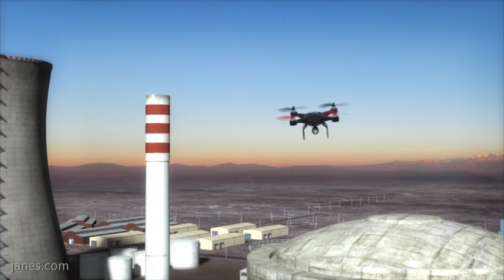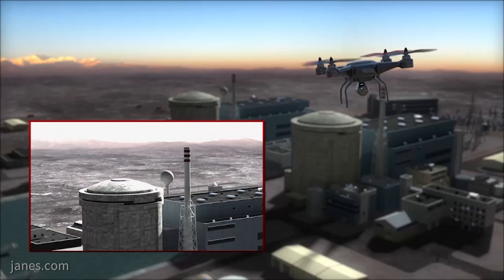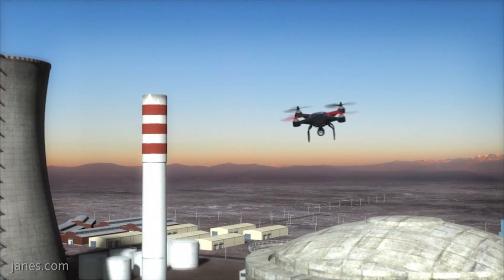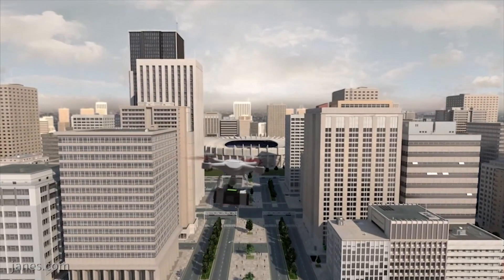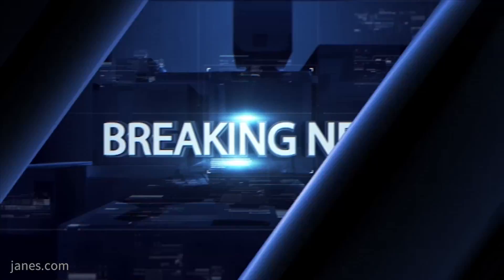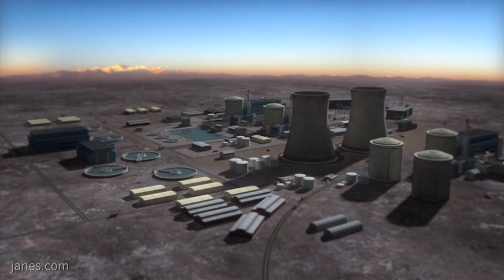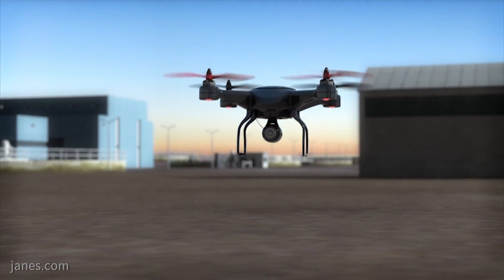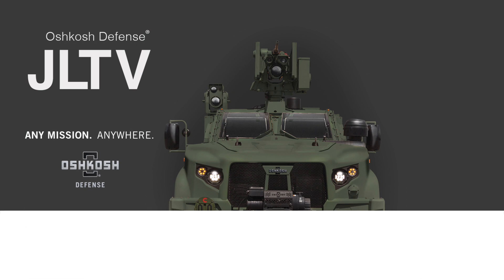IDEX 2019: Leonardo Counter-Drone Technology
Oscar Widlund, Senior Analyst, Land Warfare Platforms, speaks to Giovanni Violante, Head of Electronics land and battlefield solutions at Leonardo, about the company’s counter-drone technology.